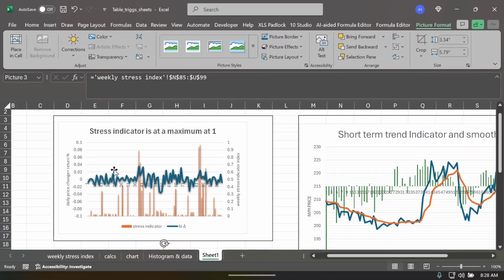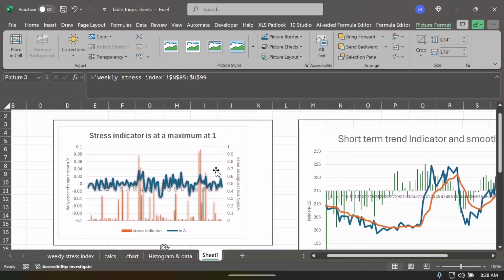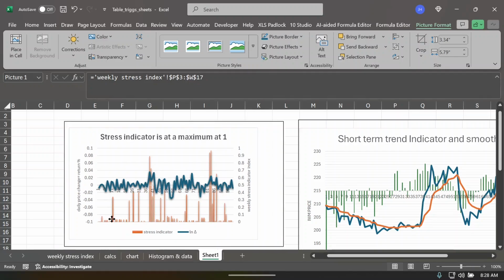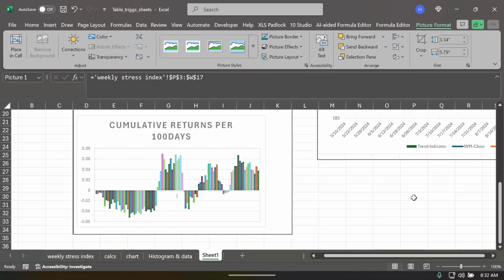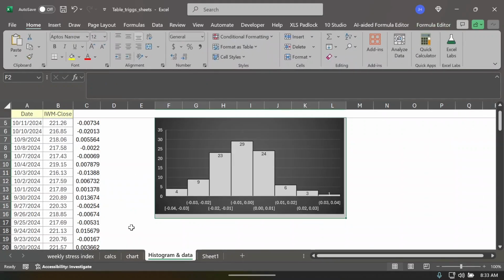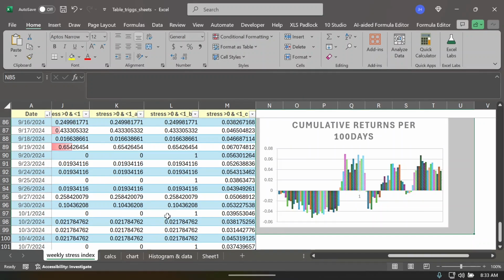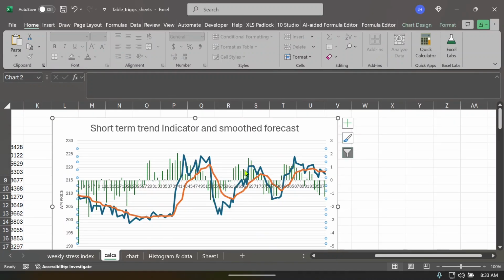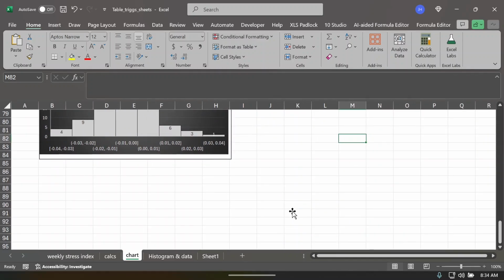a look at some engineering methods as market indicators and why Technical indicators are unreliable.